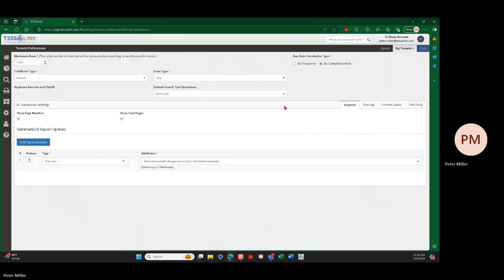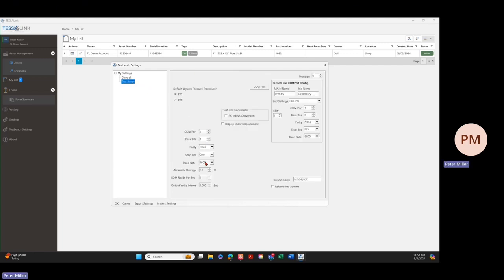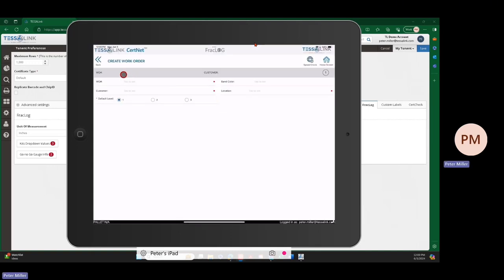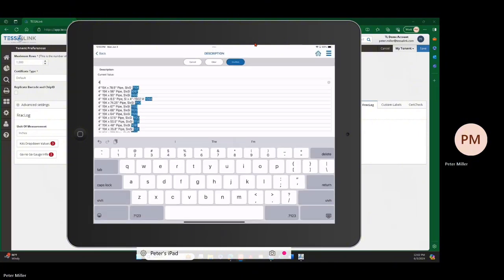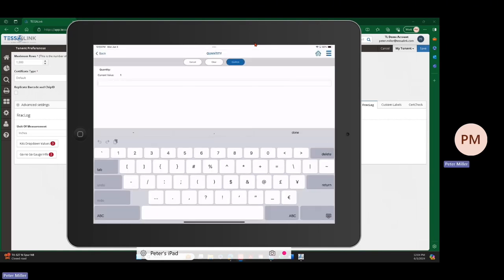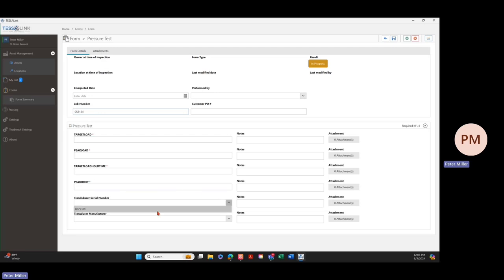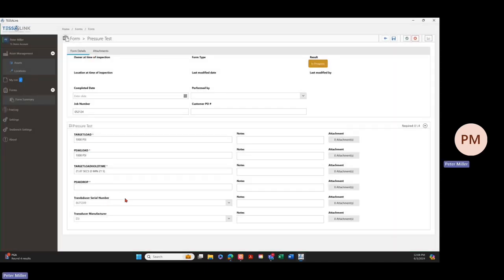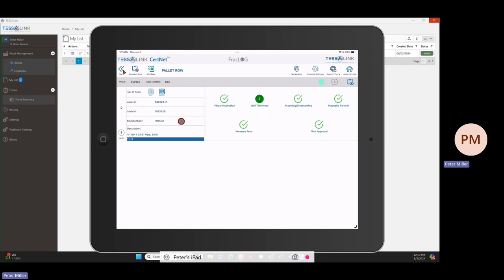Mobile - How to Use Fraclog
How to use Fraclog on TESSALink Mobile